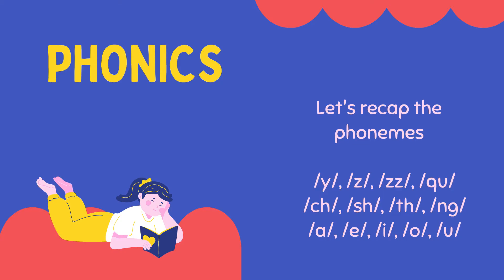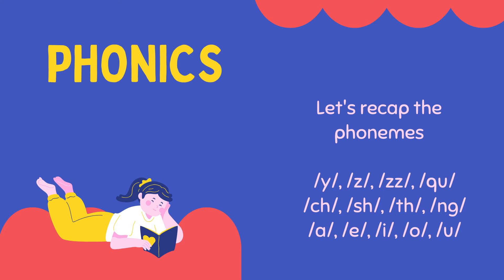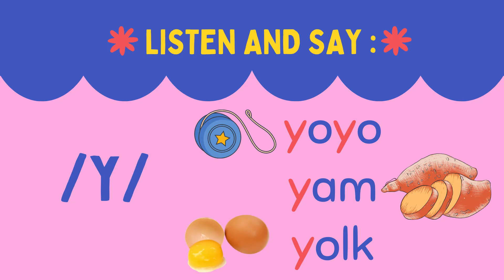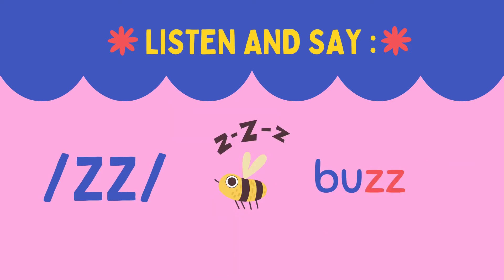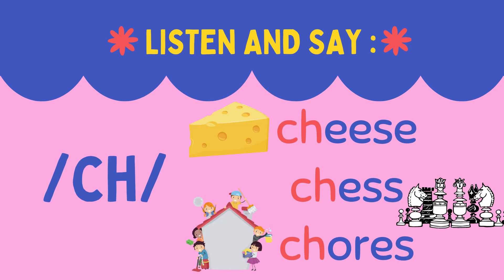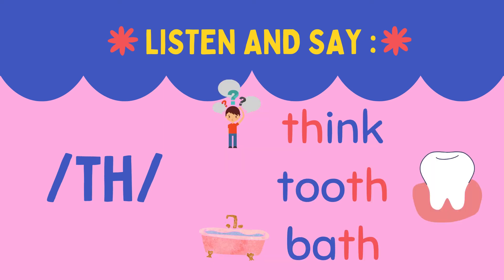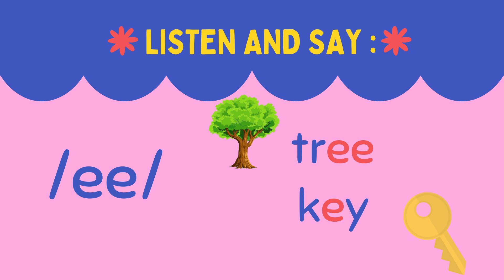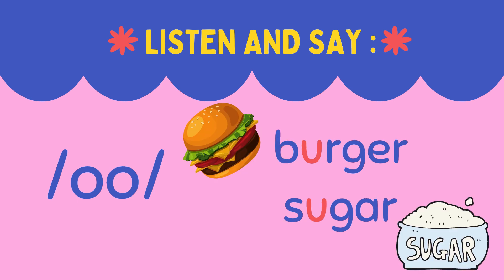ENGLISH YEAR 1 PDPR PHONICS RECAP OF y, ch, a